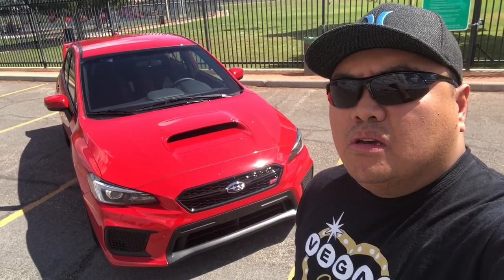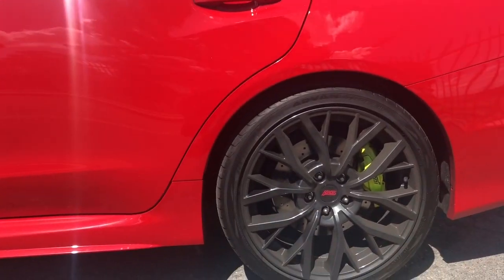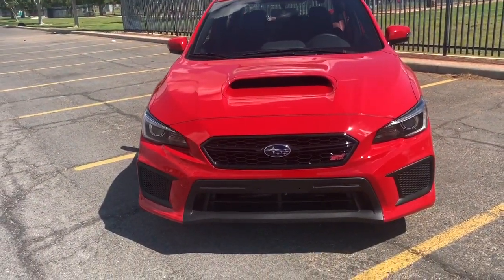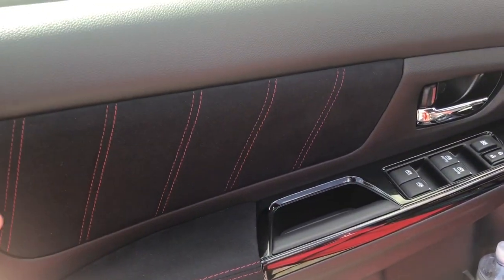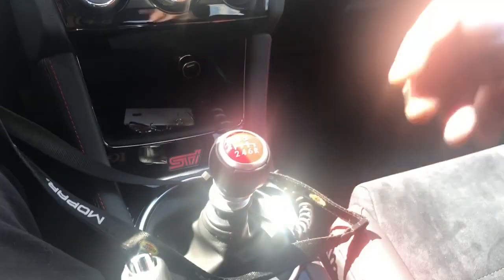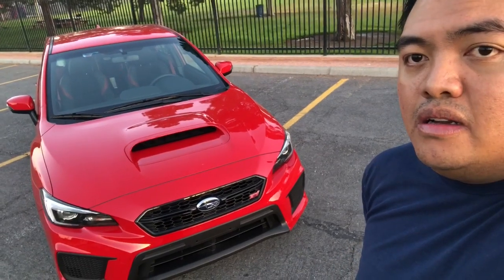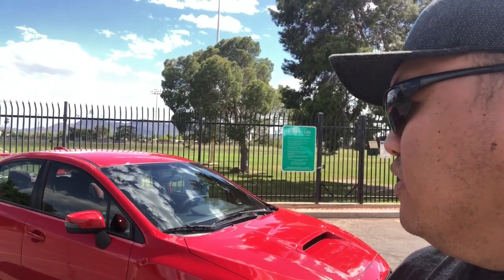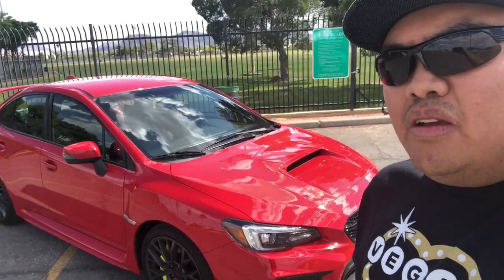2019 Wrx Sti Review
2019 Wrx sti Review